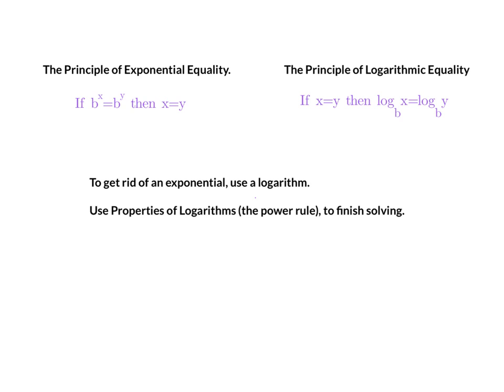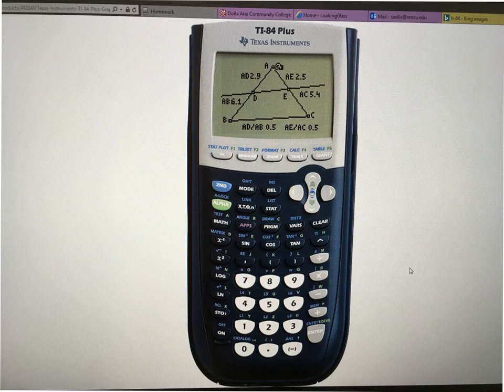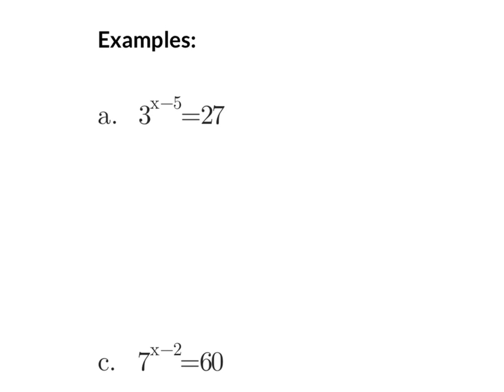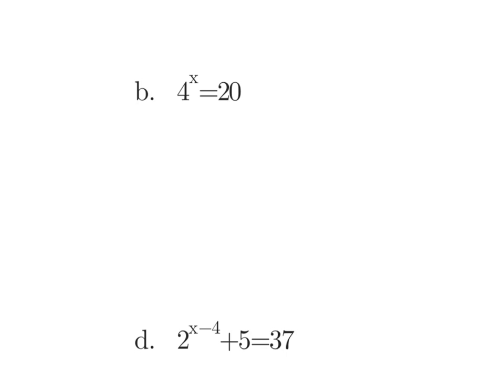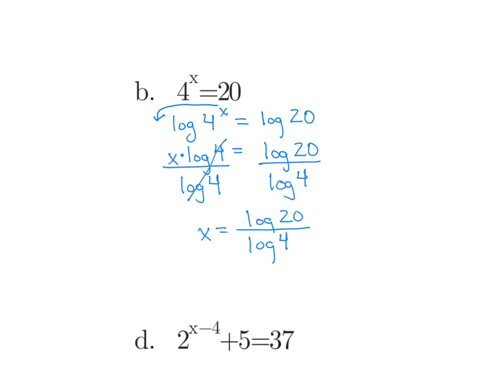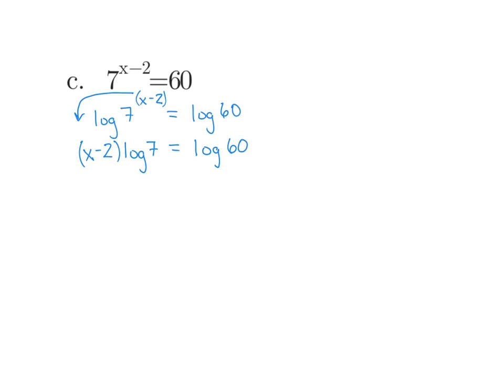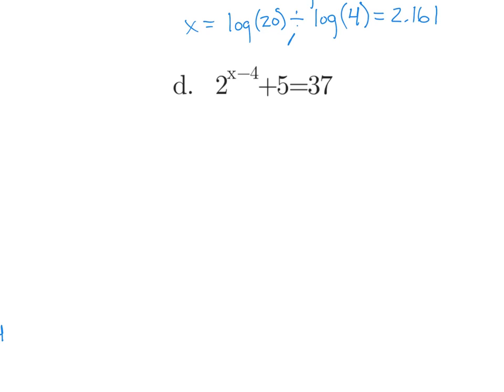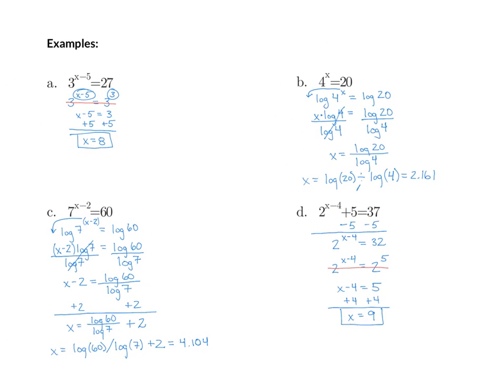Solving Exponential Equations